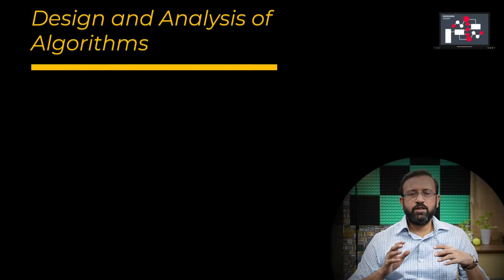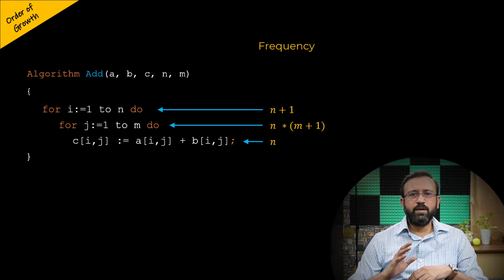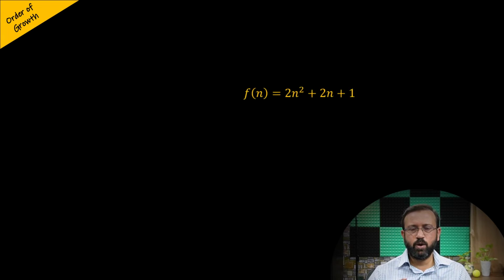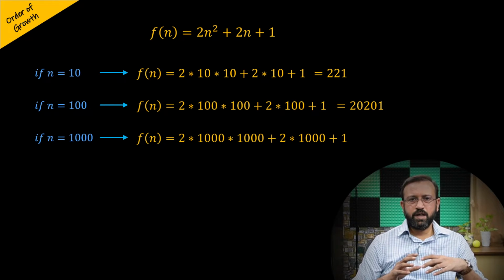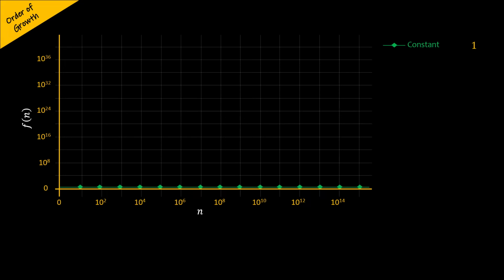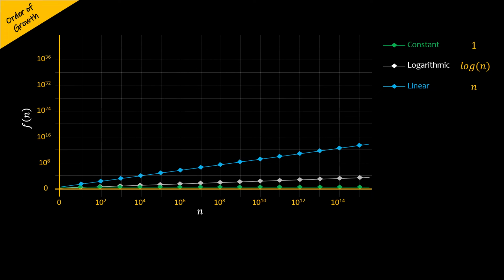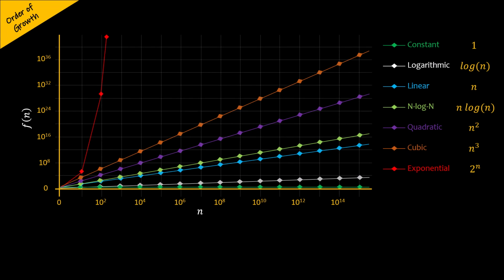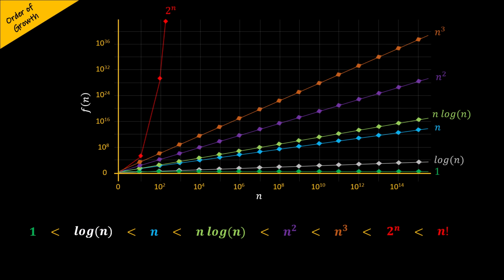Order of Growth in Algorithms | Performance Analysis & Time Complexity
In this video, we dive deep into Performance Analysis and the Order of Growth of functions. Understanding how an algorithm's runtime scales with input size is a fundamental skill for any computer scientist or software developer.

What you will learn:
How complexity is computed using runtime functions.
Step-by-step analysis of nested loops to determine time complexity.
Classification of algorithms based on their performance (n, n^2, etc.).
A visual comparison of different growth rates: Constant, Logarithmic, Linear, Quadratic, Cubic, and Exponential.

This tutorial is perfect for students studying Design and Analysis of Algorithms (DAA) or anyone preparing for coding interviews.

Timestamps:
[00:00] Introduction to Performance Analysis
[00:27] Analyzing Nested Loops (Example Calculation)
[01:30] Expressing Time Complexity as a Runtime Function
[02:45] Growth of Functions: Input Size vs. Runtime
[03:00] Constant and Logarithmic Growth
[04:00] Linear and n log n Growth
[04:35] Quadratic and Cubic Growth
[05:00] Exponential and Factorial Growth
[05:15] Comparison of Growth Orders (Which algorithm is better?)